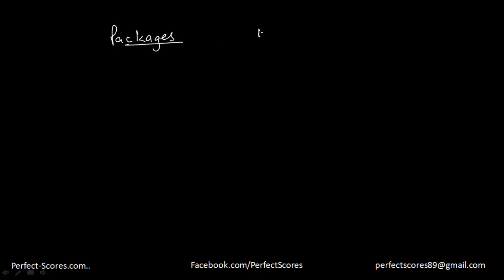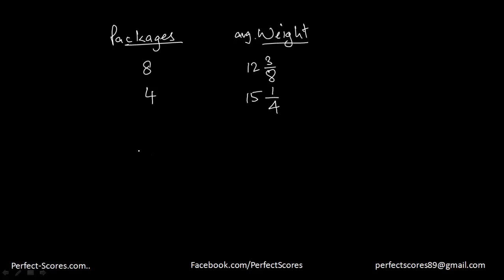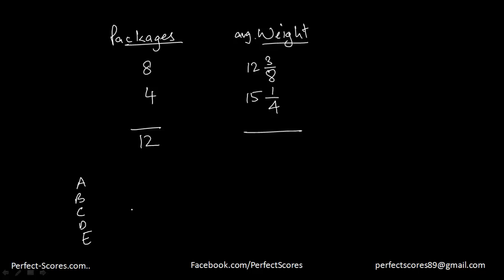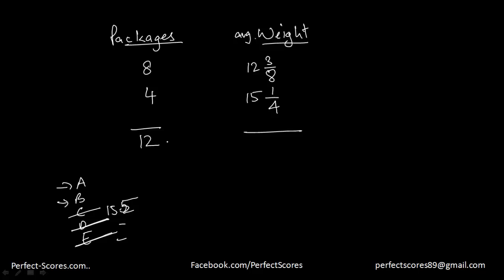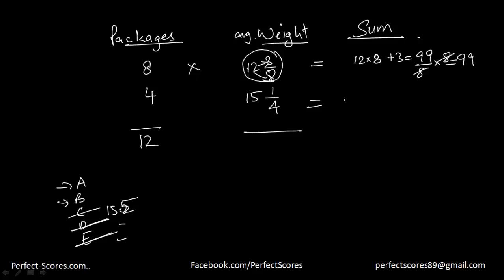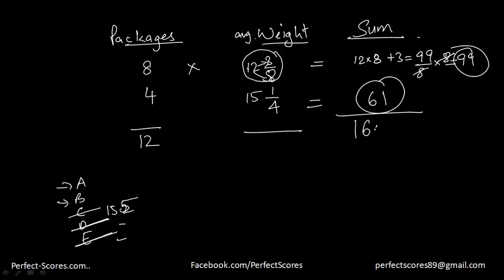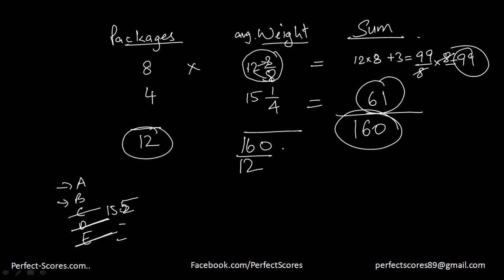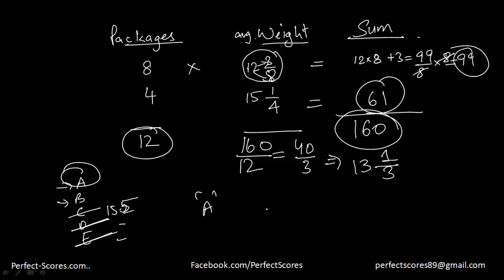Problem Solving 16 (Official Guide 13th Edition GMAT)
On Monday, a person mailed.